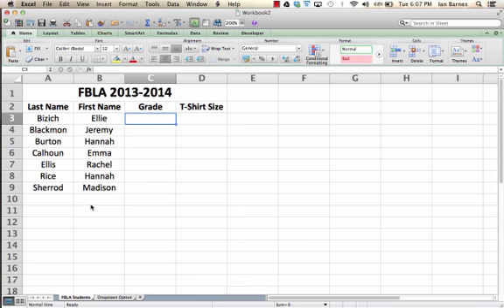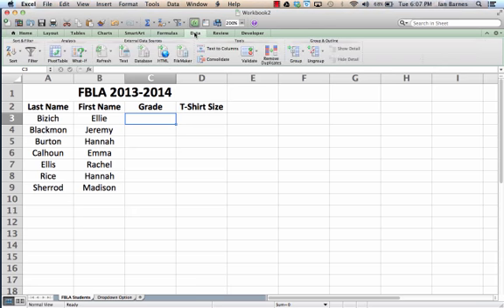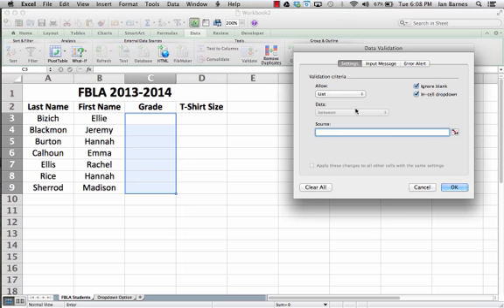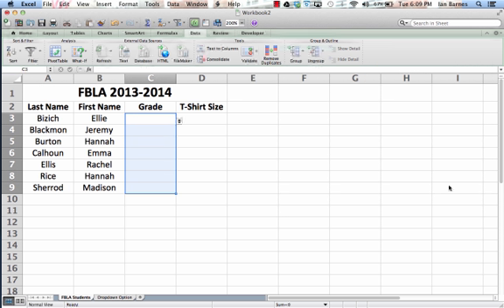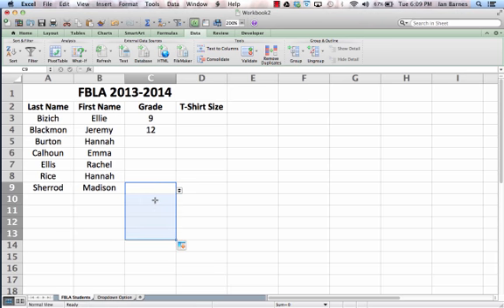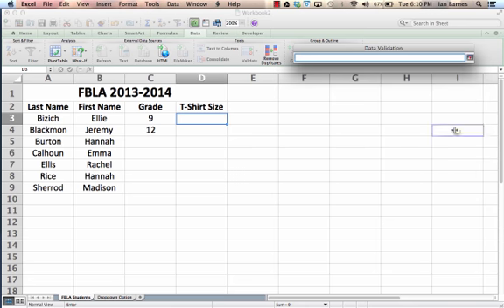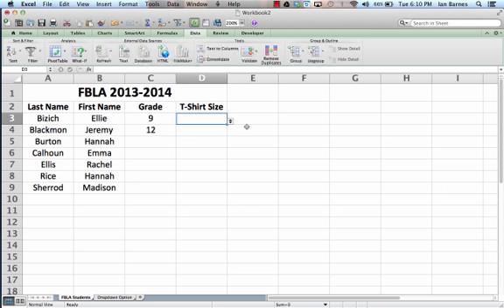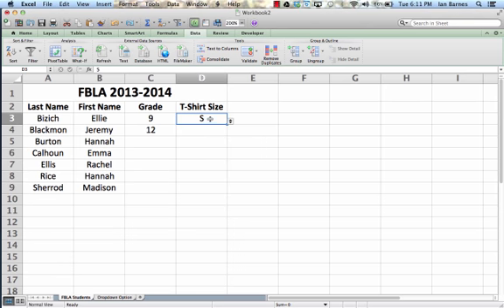Dropdown Menus in Excel Mac 2011